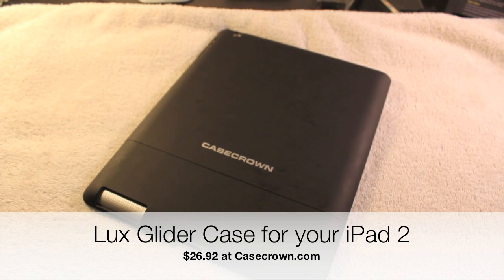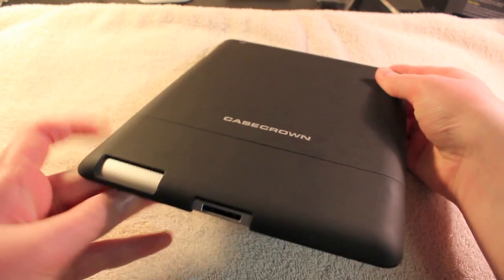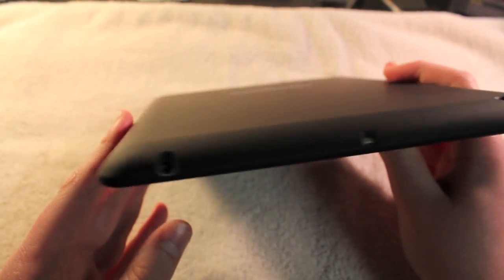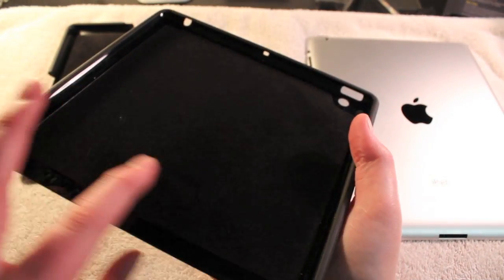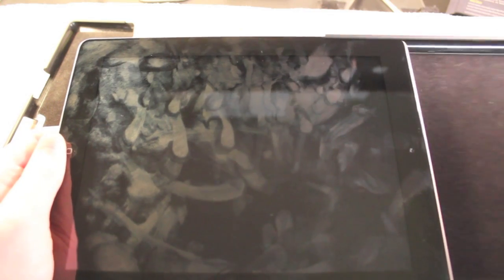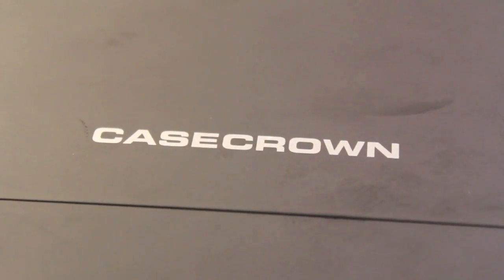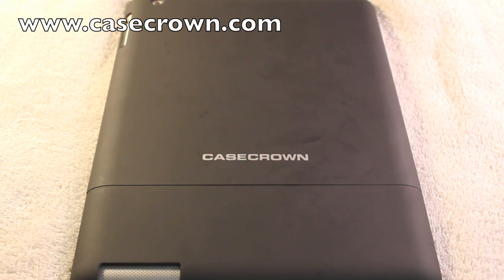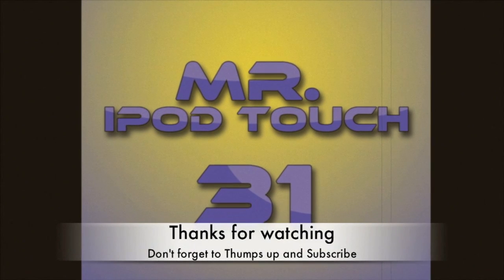iPad Lux Glider Case Review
Rating
Lux Glider for the iPad 2
9/10

Pros...
Looks great
Feels great
Doesn't scratch very easily
Give you more grip
Good Price
Fairly easy to install
LAY ON THE TABLE DESIGN!!! :D

Cons...
One of the hardest case I have ever taken off
Only available in black
Power button is sometime hard to press (you will get use to it)

Other Channel's

-MriPodTouch31